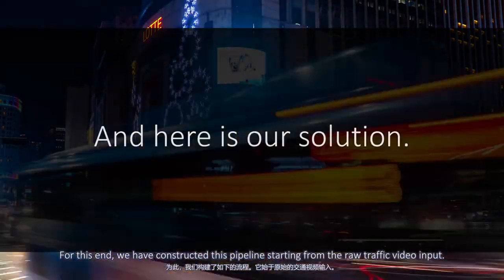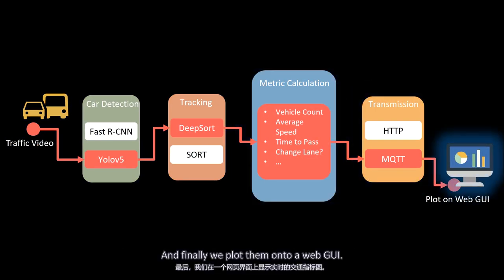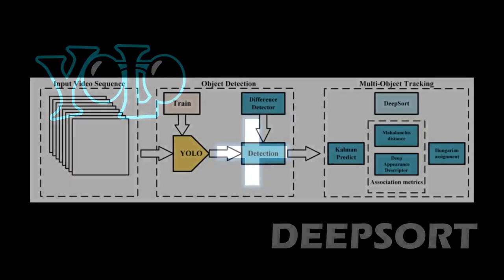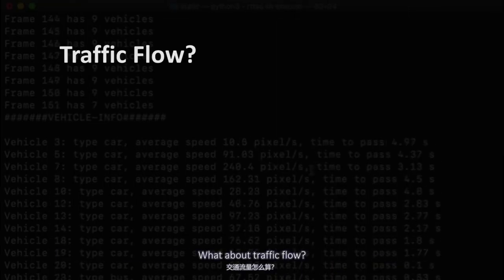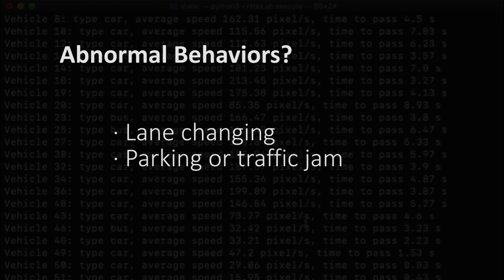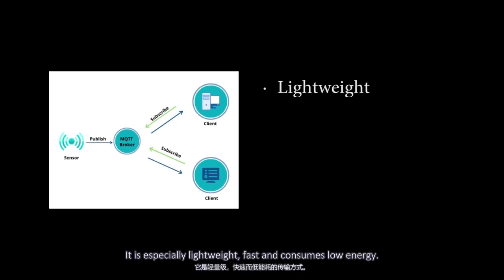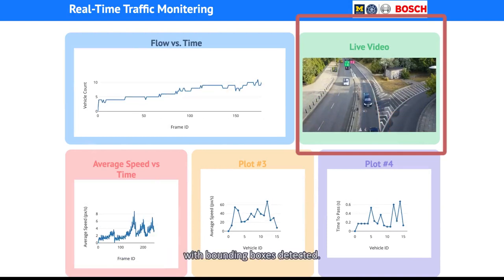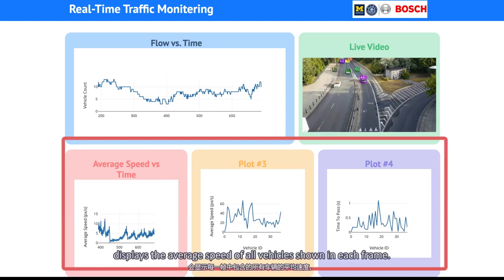Real Time Traffic Situation System Demo Video - Shanghai Jiao Tong University MDE course